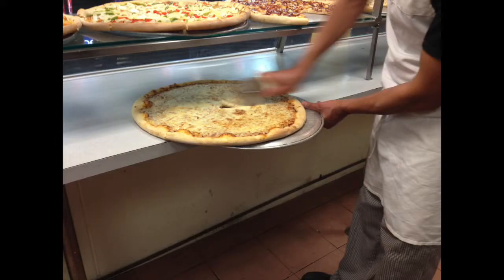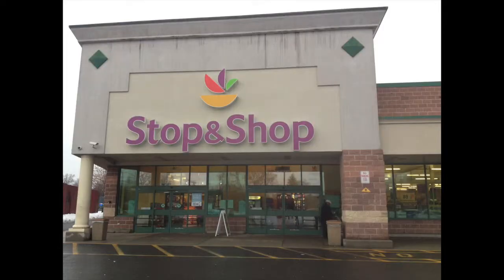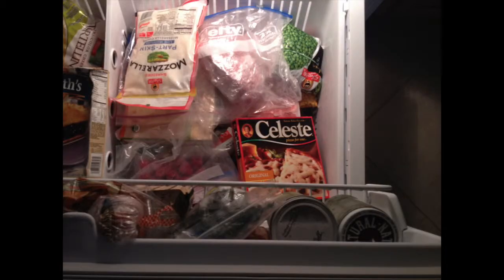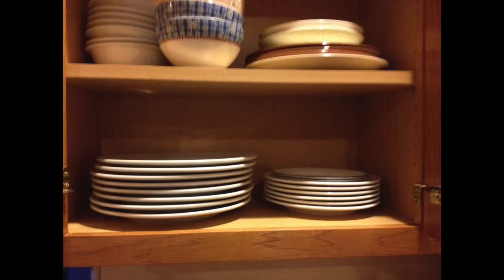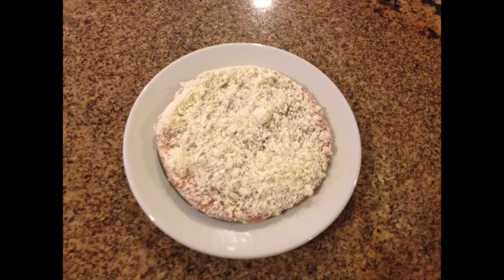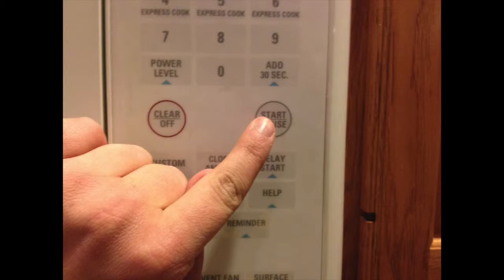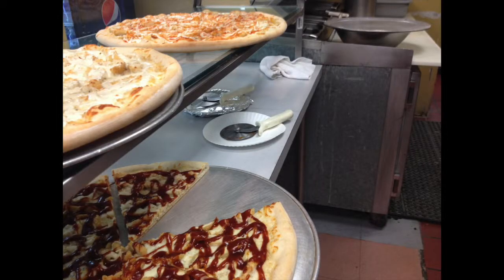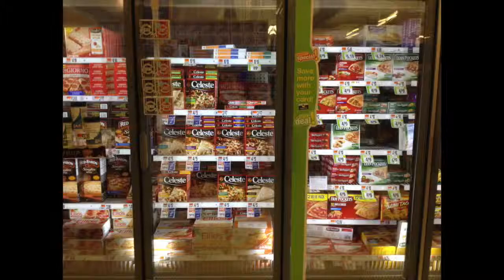Microwavable Pizza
Learn how to make Microwaveable Pizza!